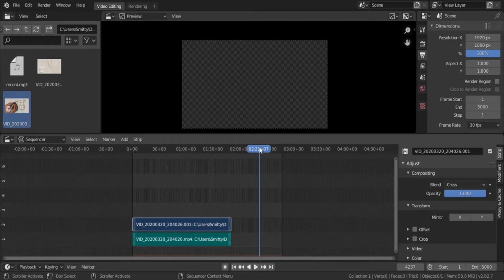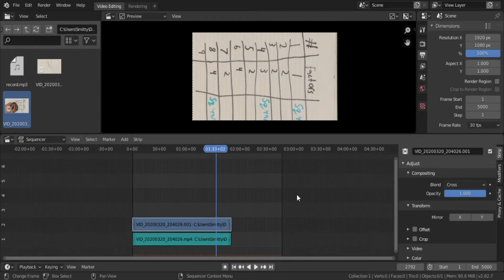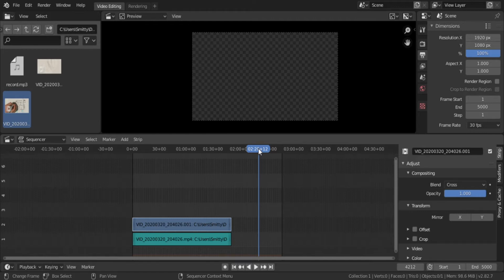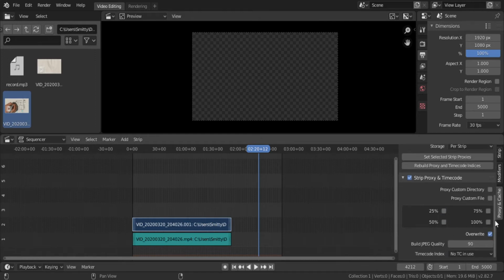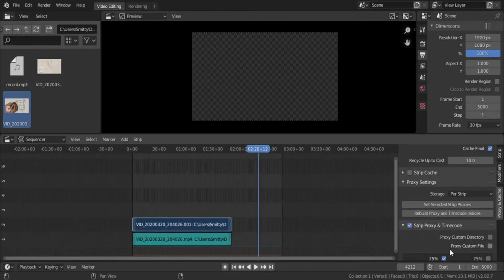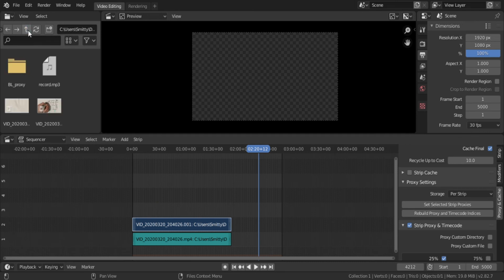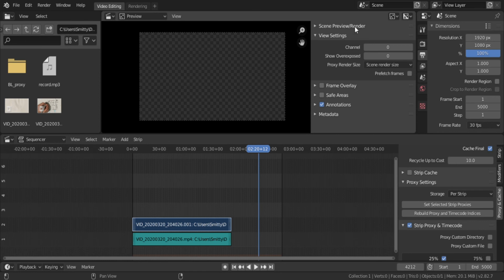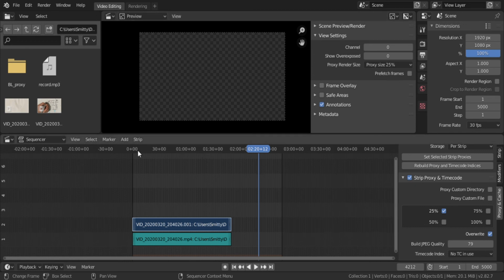Using proxies in Blender 2.82+ VSE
Learn about using proxies in the Blender 2.82 video sequence editor.

IPFS: QmZ1XFxLo347JfNwqJYTFN6ThAsxmoc3Fi8mAqTbudeY2M